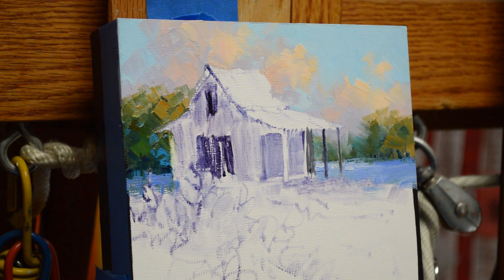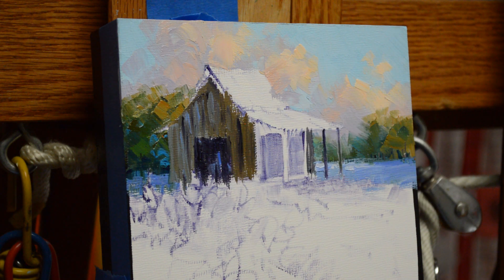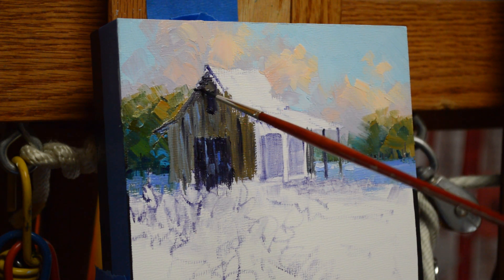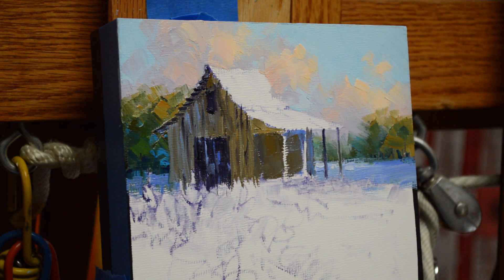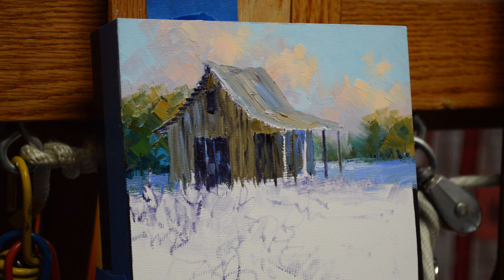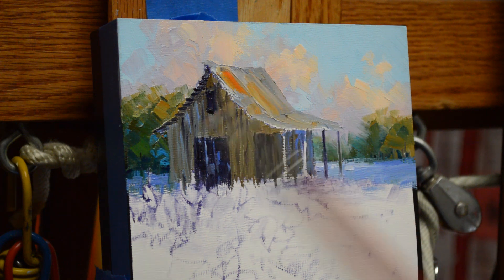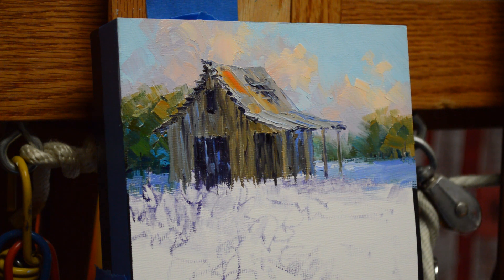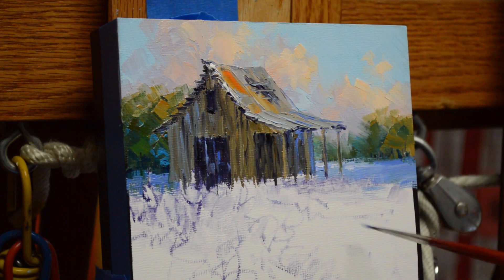SENKARIK - MEMORIES OF SPRING: Painting the Barn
SENKARIK show how to paint a weathered, old barn. To follow the rest of the step by step process of "Memories of Spring" please visit MIKKI SENKARIK'S BLOG: